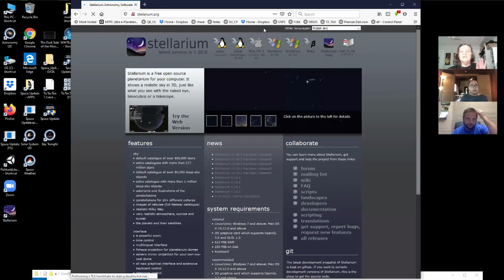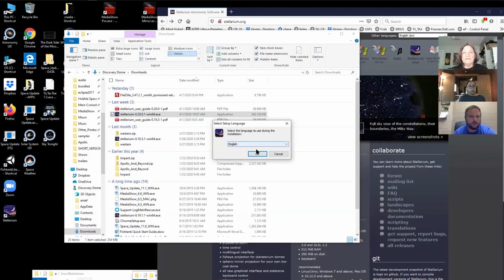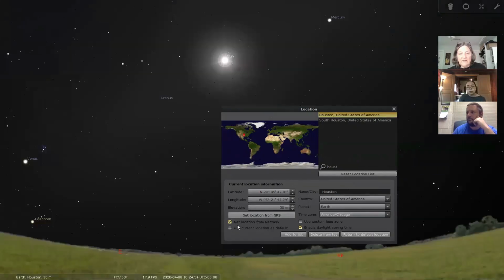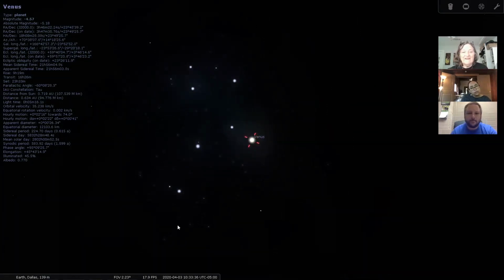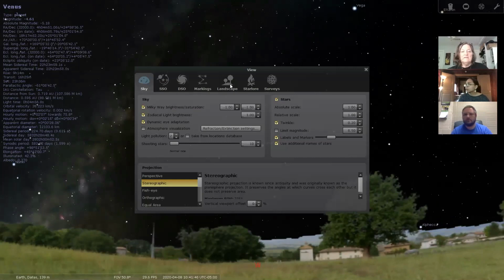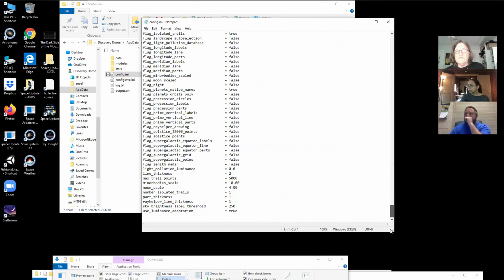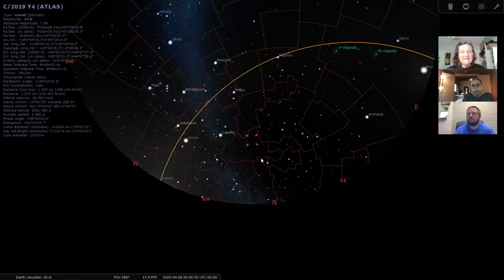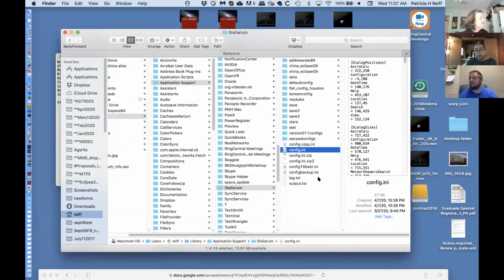Stellarium training for teachers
Prof. Patricia Reiff